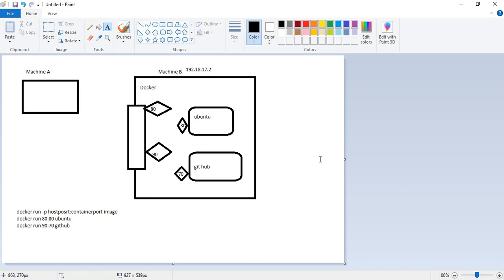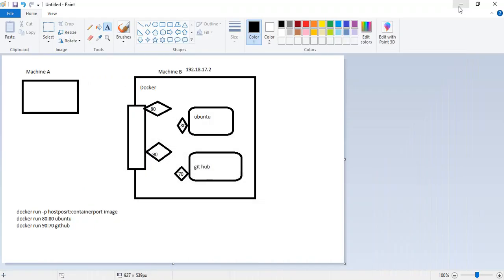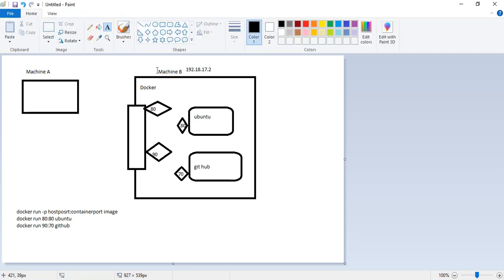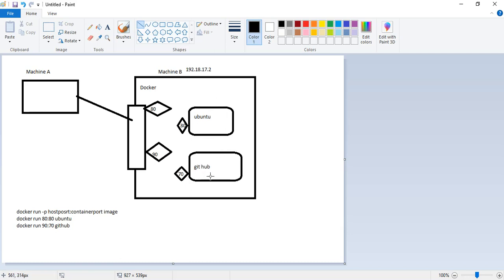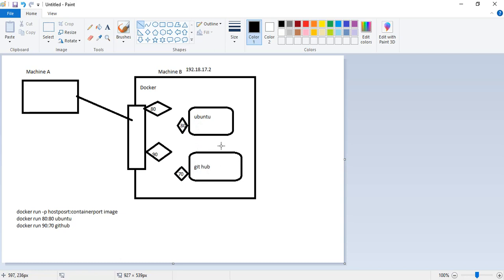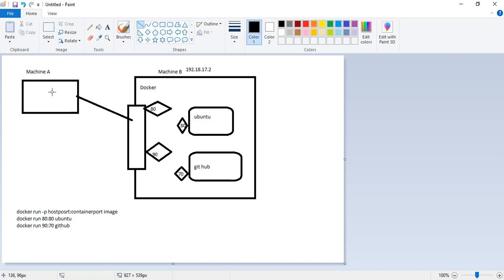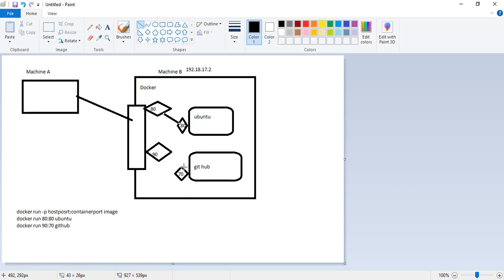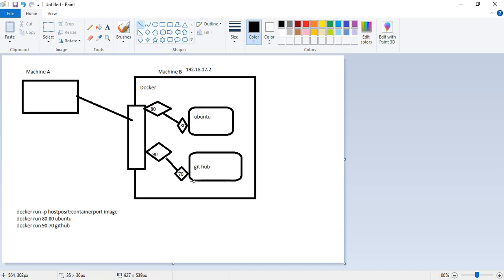Chapter 9 Port Mapping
In this video we can learn about port mapping in docker